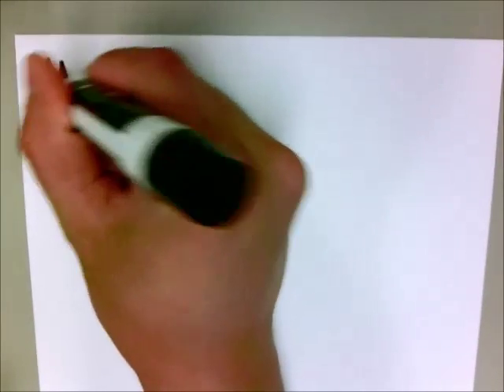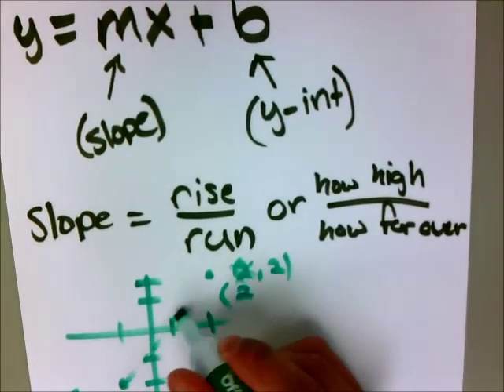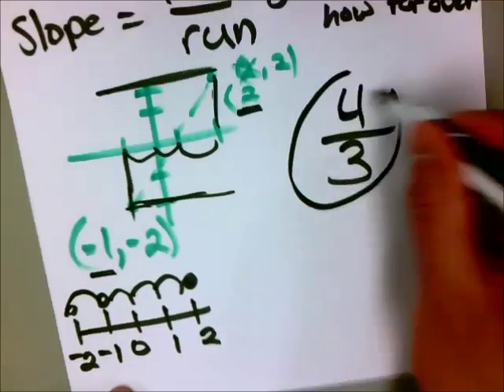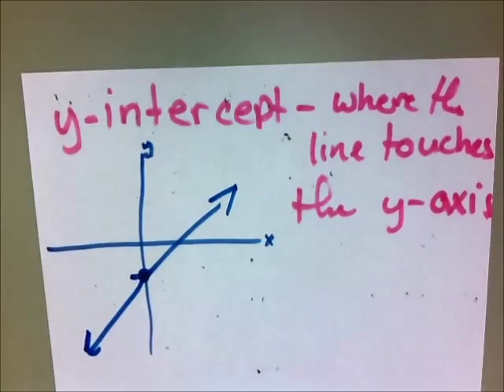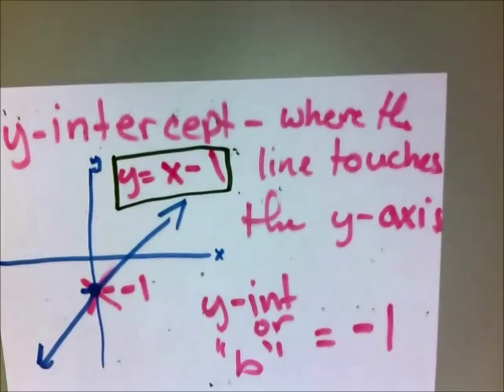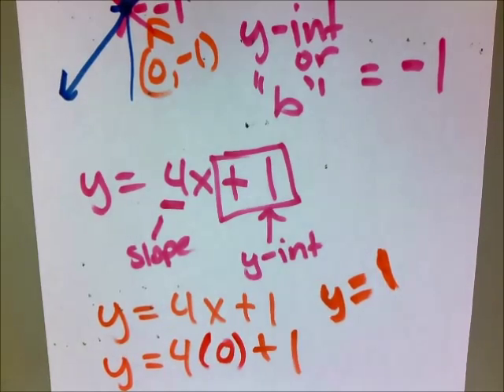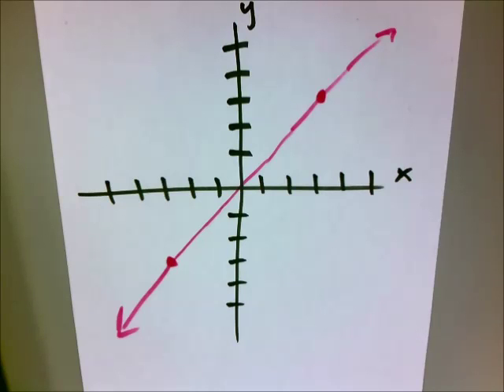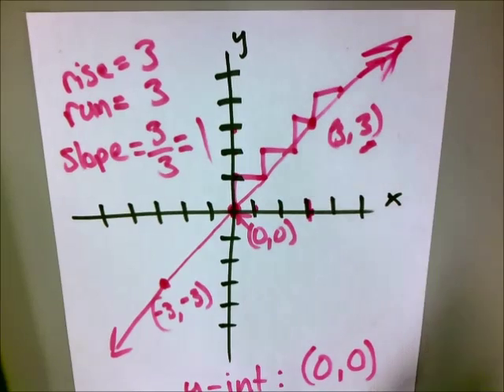Graphs Slopes and Y Intercepts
This covers Graphs, Slopes, and Y-Intercepts in Algebra 1A.  I will be posting a follow up video for a related module soon.